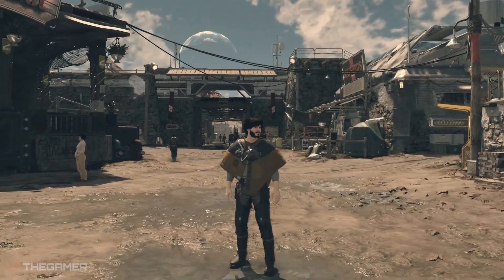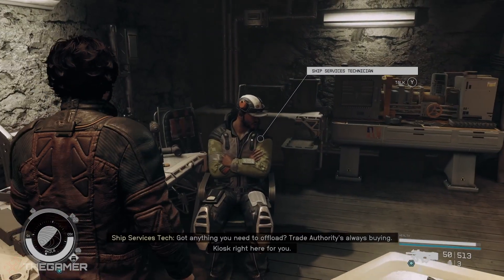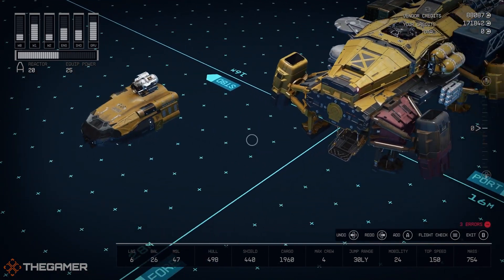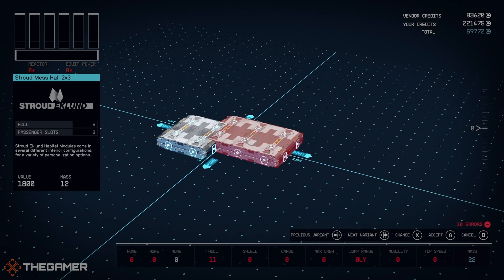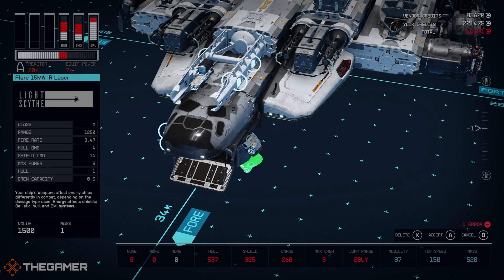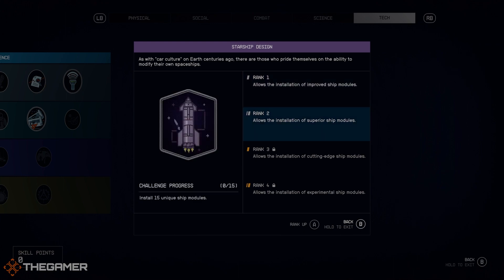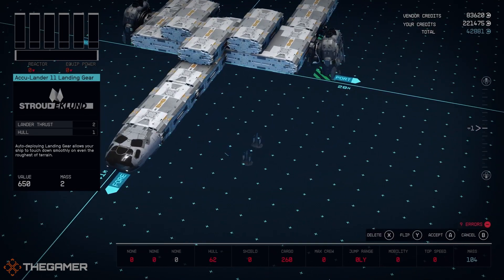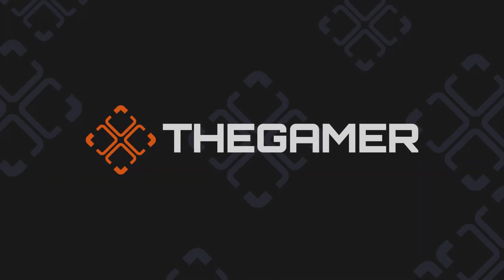Starfield: How To Build Ships And Unlock New Parts | Everything You Need To Know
Trying to build the best ships you can in Starfield? Don't get disgruntled by all of the systems, as we're here to break it all down!